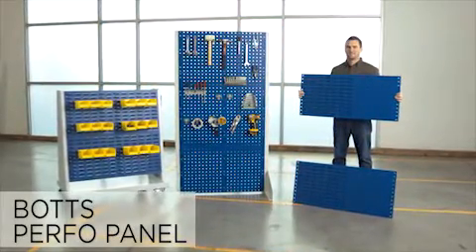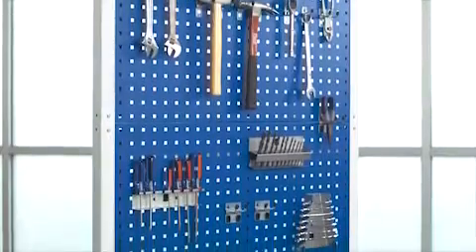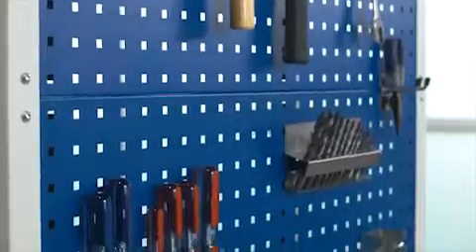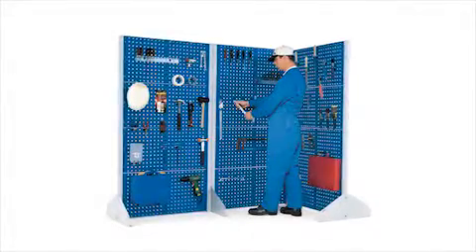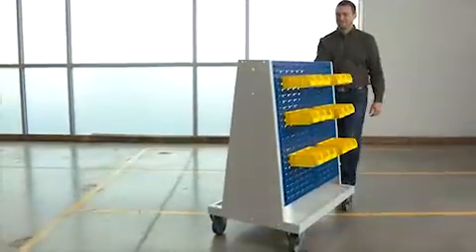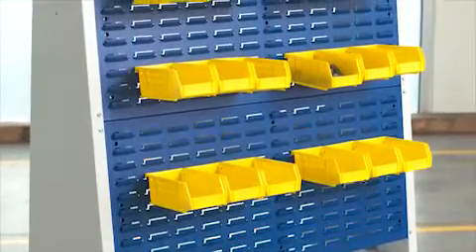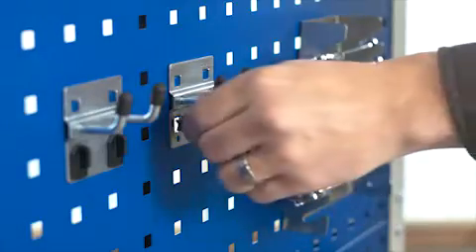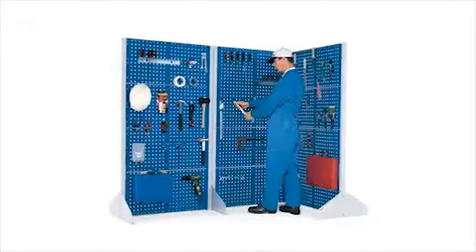Bott Toolboard Panel Options